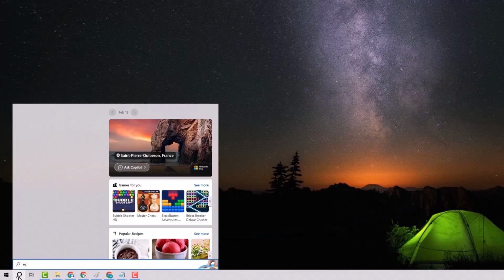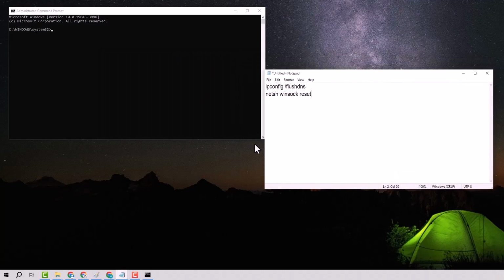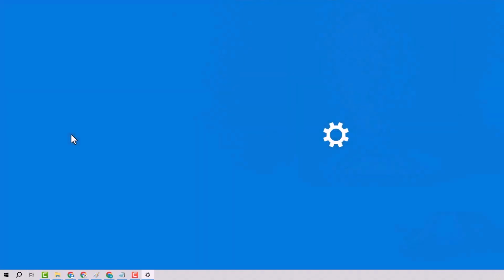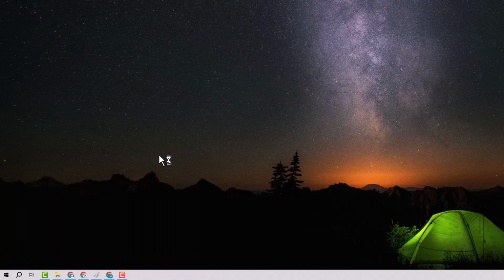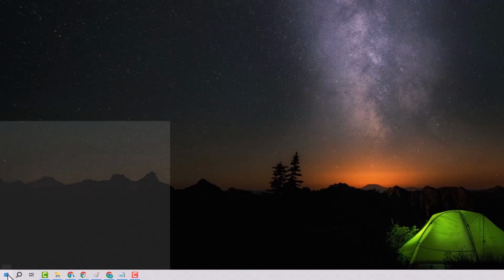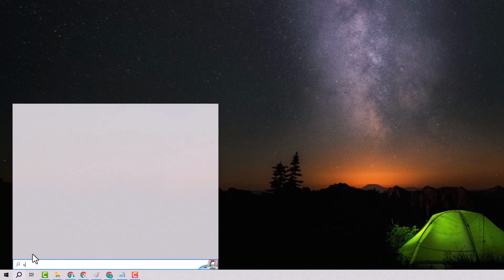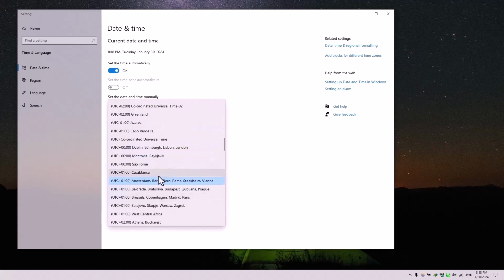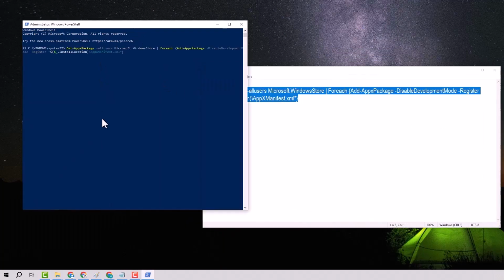✅ How to Fix Error 0X800704CF in Microsoft Store Code 0X800704CF Reddit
Learn to fix Microsoft Store error 0x800704cf and network issues in Windows. Quick solutions for smooth app downloads and connectivity.

⏱️ Timestamps ⏱️
00:00 Intro
00:21 Step 1
00:37 Step 2
01:10 Step 3
01:41 Step 4
02:32 Step 5
02:54 Step 6
03:09 Step 7
03:39 Step 8

How do I fix Microsoft Store error 0x800704cf?
How to fix a corrupted Windows Store?
How do I fix the Microsoft Store installation error?